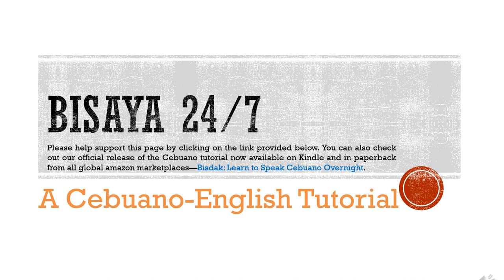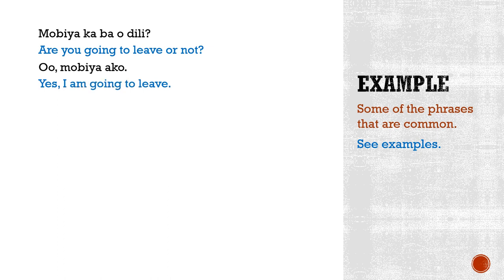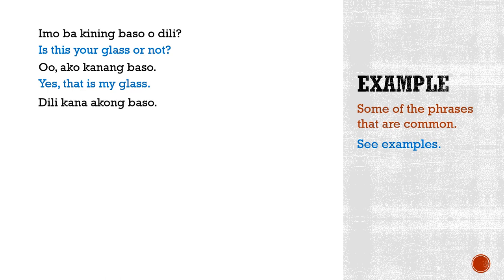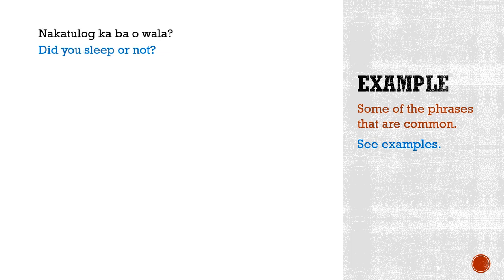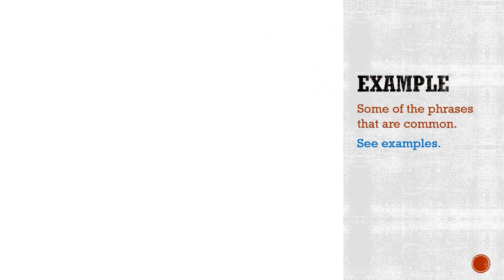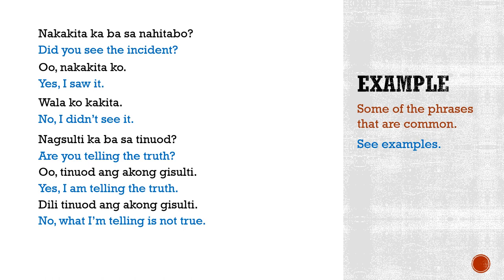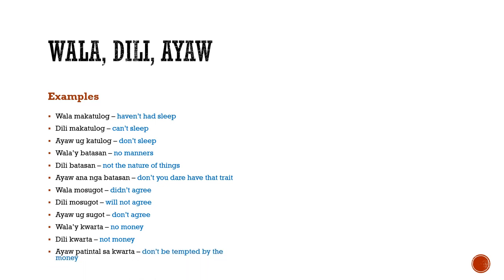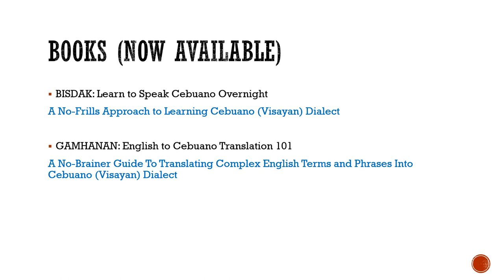Bisaya 247 Lesson 6 - How To Say Yes or No, Understand the Difference Between Dili, Wala, Ayaw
This tutorial covers an in-depth immersion into the 'Yes/No' premise in the English language to its Cebuano/Visayan equivalent.  A few examples are outlined to help the learner gain a better understanding of the use of words that signify agreement or disagreement as expressed in Cebuano/Visayan dialect.  By the end of this lesson, the learner would have found a better grasp of the many words in the Cebuano language and/or Visayan dialect that can be translated to 'NO' and the other variants like NONE, NOT, DON'T.